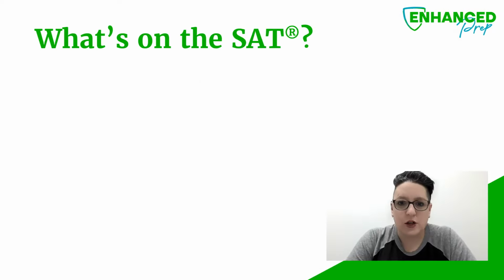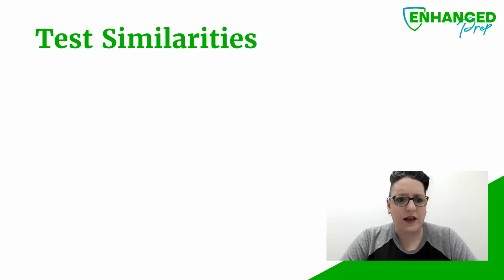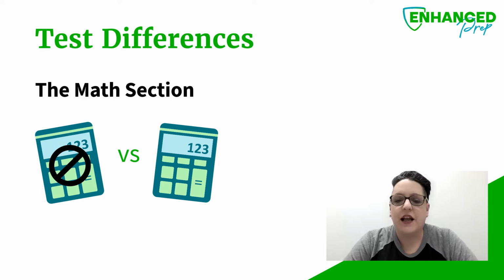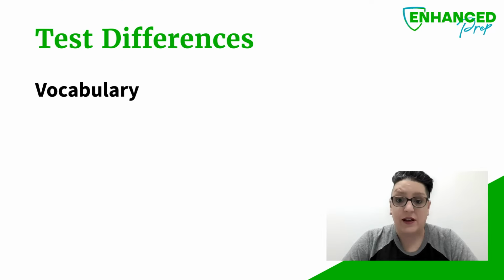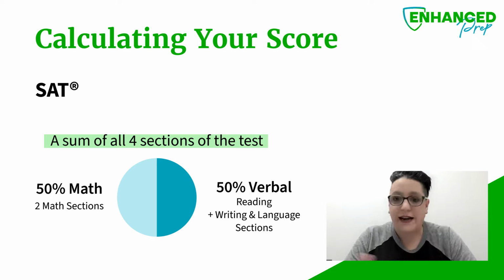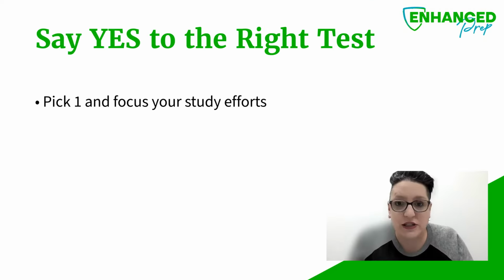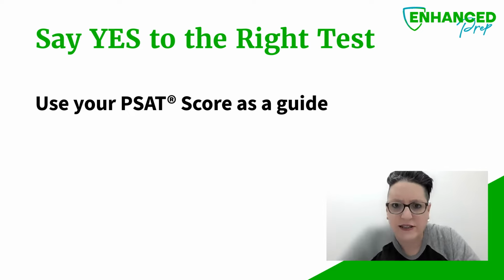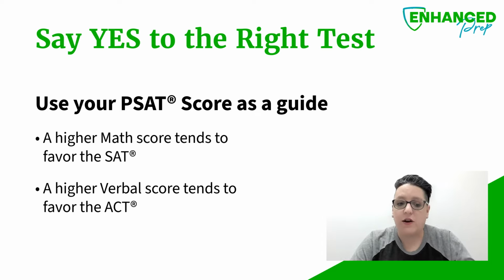SAT® vs ACT®: Which Test Should I Take?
Are you taking the right college admissions test?

Find out with Rachel, Master Tutor and Enhanced Prep founder. We will cover the similarities and differences between the SAT® and ACT® college entrance exams. Plus! learn how to use your PSAT® score to make sure you say “yes” to the right test.

About Us
Enhanced Prep provides personalized tutoring solutions and support every step of the way. Our tutors create strong, impactful connections with both students and families, keeping everyone motivated throughout the process. Our tutors take a caring and holistic approach, getting to know our students both academically and personally. Each student has unique learning styles and personalities, and we tailor their experience to fit them best.

Our expert instructions, invaluable curriculum, and transparency in our process are why 95% of our students have achieved their goals.

ACT® is a registered trademark belonging to ACT, Inc. ACT, Inc. is not involved with or affiliated with Enhanced Prep, nor does ACT, Inc. endorse or sponsor any of the products or services offered by Enhanced Prep.

Chapters
00:00 Intro
00:31 SAT Overview
01:34 ACT Overview
03:00 Test Similarities
03:40 Test Differences - Math
04:59 Test Differences - Vocabulary
05:26 Test Differences - Content Types
06:46 Test Differences - Essay
07:28 Calculating Your Score - SAT
08:04 Calculating Your Score - ACT
09:29 Say YES to the Right Test
11:47 Use Your PSAT Score as a Guide
13:32 Contact Us